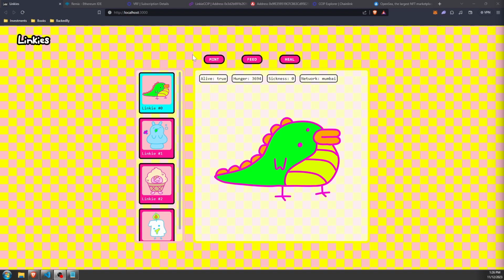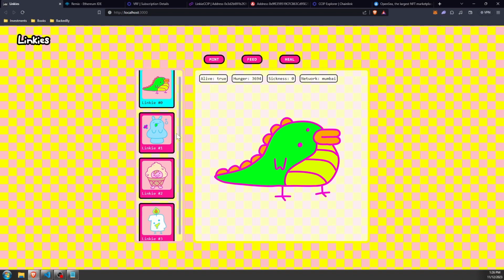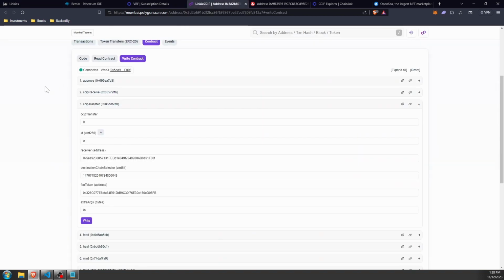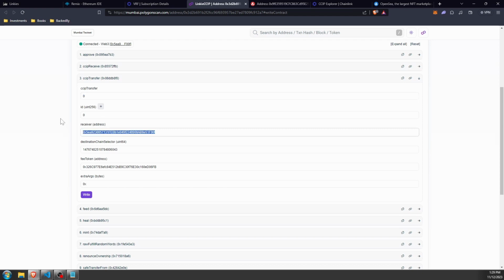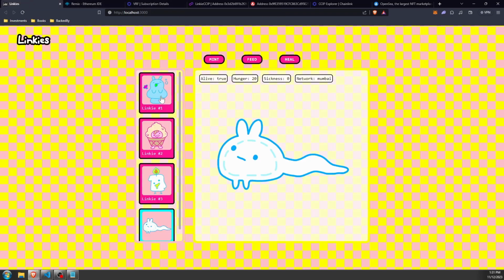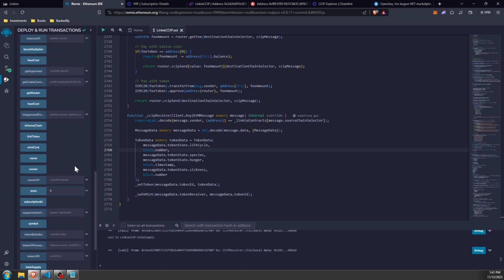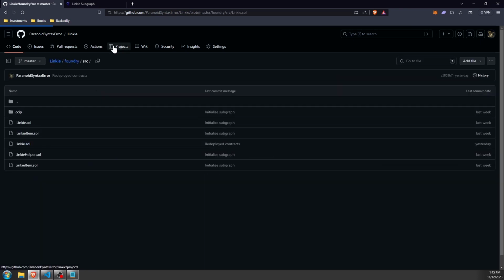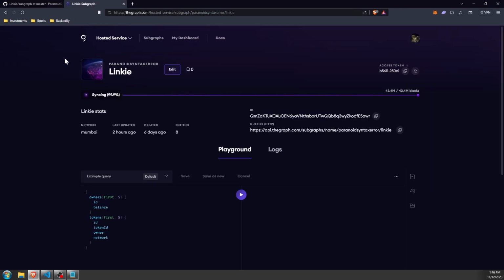Linkies - Chainlink 2023 Constellation Hackathon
Linkie's are a cross chain, dynamic NFT project, that integrates with Chainlink's VRF and CCIP.